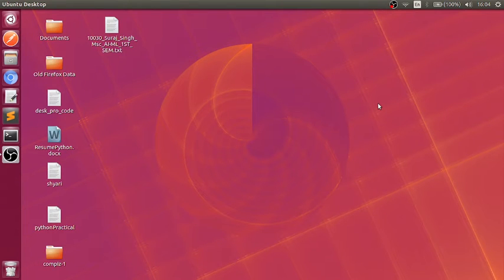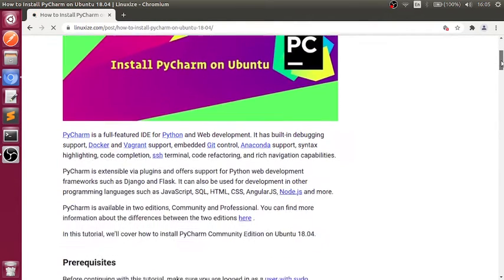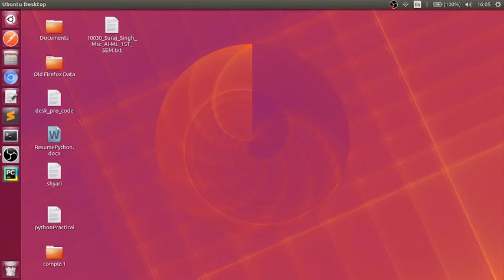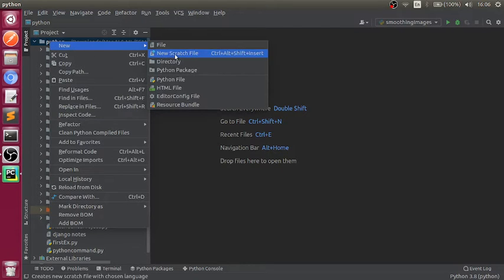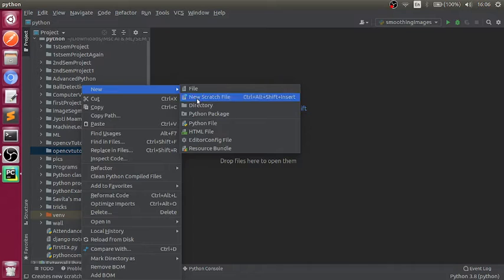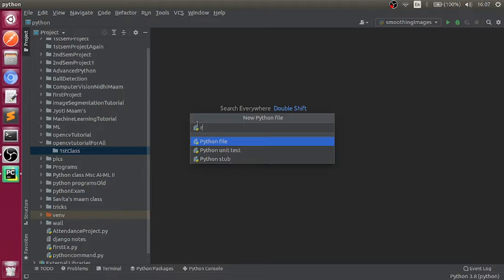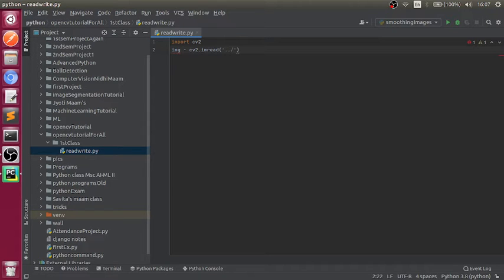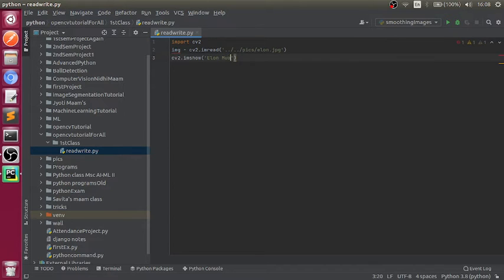3 - OpenCV Python Tutorial For Beginners 3 - How to Read, Write, Show Images in OpenCV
In this video on OpenCV Python Tutorial For Beginners, I am going to show How to Read, Write, Show Images in OpenCV. we will se how to use cv2.imread('elon.jpg', -1) to read and image, cv2.imshow('image', img) to show an image in a window,
 cv2.waitKey(0) to wait for a key event, cv2.destroyAllWindows() to destroy all windows,  cv2.imwrite('elon.jpg', img) to write images to file.